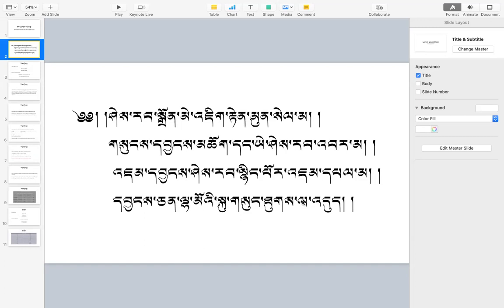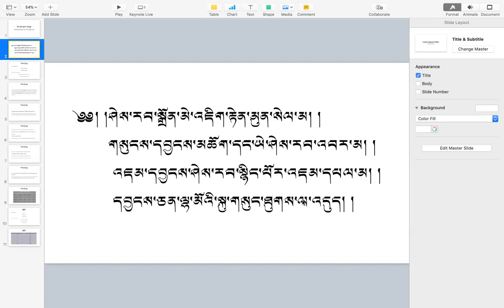Lesson 21. Particles possessing ཨི། 3rd grammatical case; Subject. case. Tibetan Grammar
Tibetan Grammar
Yangchen Drubpay Dorje
The Tree of Excellent Speech